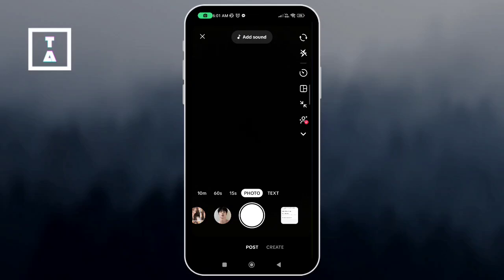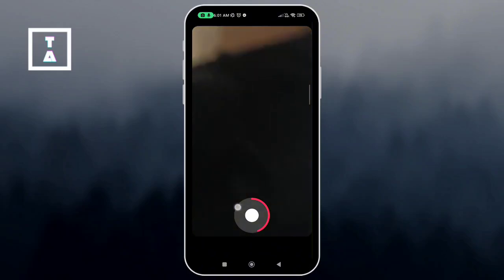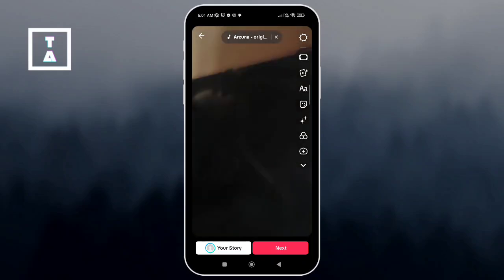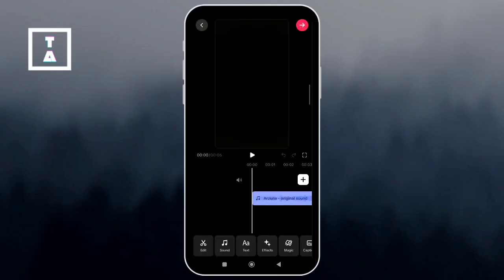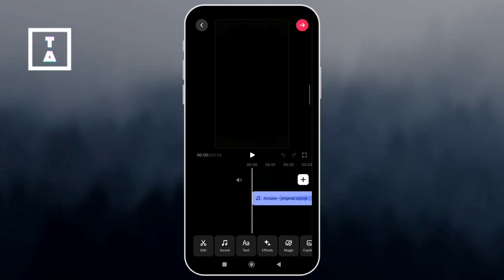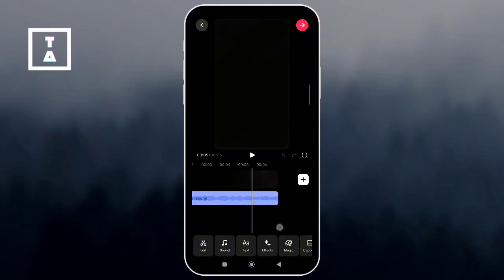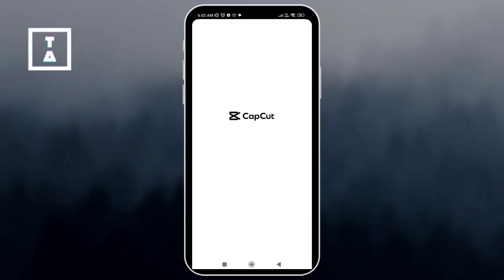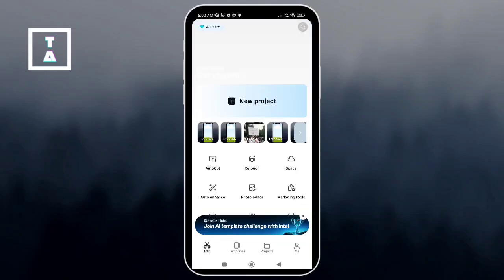How To Add Your Own Music To A TikTok Video in SECONDS!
Want to make your TikTok videos truly unique? In this easy-to-follow tutorial, we'll show you exactly how to add *your own* custom music to TikTok! Whether it's an original song, a voiceover, or a special audio clip from your personal library, this guide will help you elevate your content.

Stop relying solely on TikTok's built-in sound library and start expressing your creativity with unique audio. We'll cover everything you need to know, from recording an original sound directly in the app to importing audio from your device.

By the end of this video, you'll be a pro at adding custom sounds, giving your TikToks that distinctive edge!

*   How to use the "Original Sound" feature on TikTok.
*   Steps to upload audio from your phone or device.
*   Tips for syncing your custom music with your video.
*   Making your TikToks stand out with unique audio.
*   Best practices for adding your own music to TikTok.